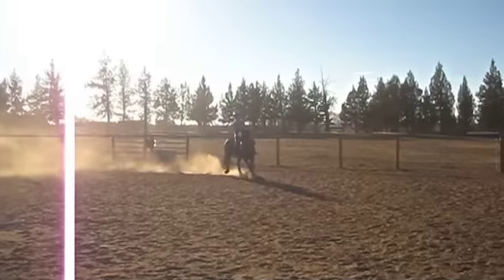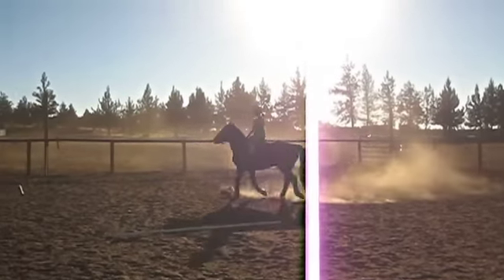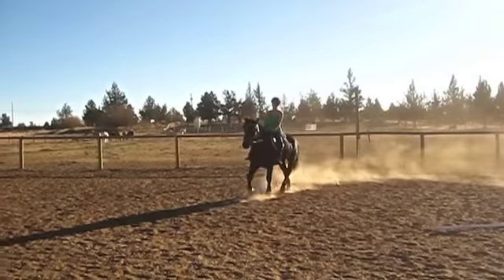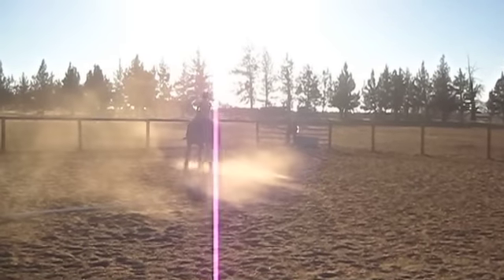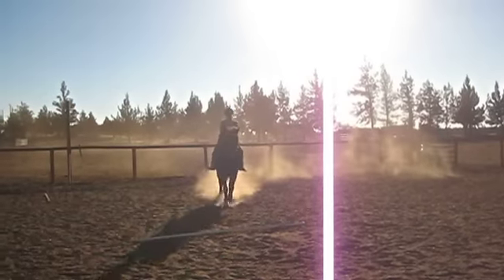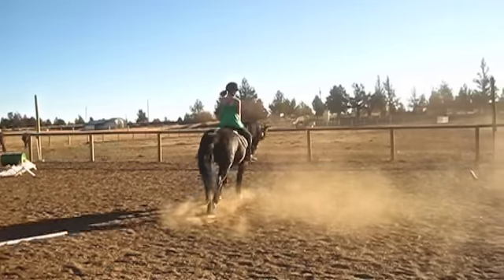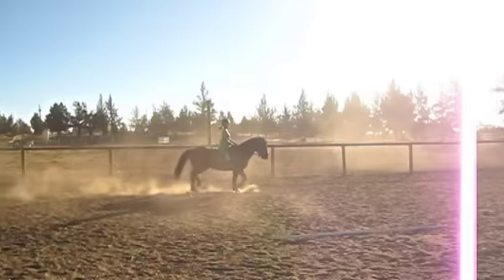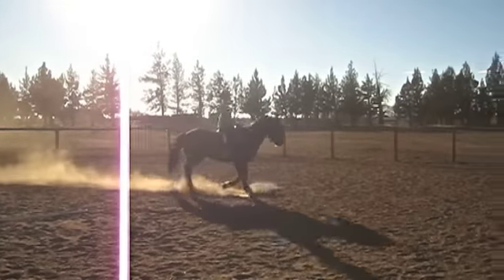Developing Cruise Control Under Saddle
Blackjack has a huge stride, a hard to sit trot, and a tendency to rush. To overcome these challenges, Teresa is using a weaving pattern, also known as snaking.

The shape of the turn helps to keep Blackjack trotting at a consistent pace. The quicker he goes to rush, the sharper the turn Teresa directs him into. By funneling his energy into a turn, she avoids half-halting and causing increase claustrophobia. Horses that rush under saddle are often responding to a feeling of claustrophobia that arises simply from the feeling of being trapped between the rider's legs, hands, and seat.

To develop cruise control in a horse, you need to practice riding with the least interference possible and to open doors rather than closing them. Ever time Teresa makes a turn and Blackjack returns to the desired pace, Teresa offers him the opportunity to go straight with no interference until he begins to speed up again.

The Cascade Institute of Equestrian Studies is a higher education institution that offers college level certificate programs focused on horse training and the art of riding with positive reinforcement methods.